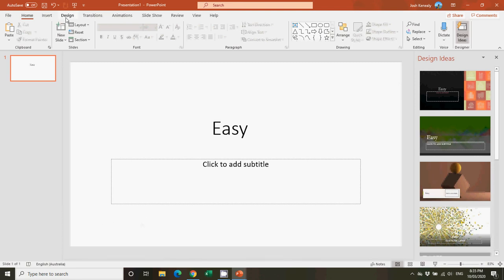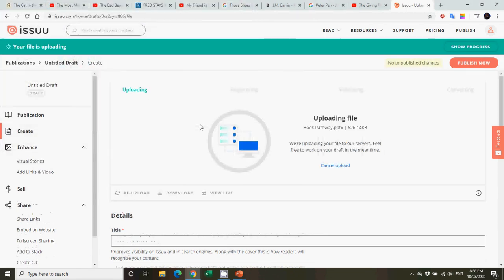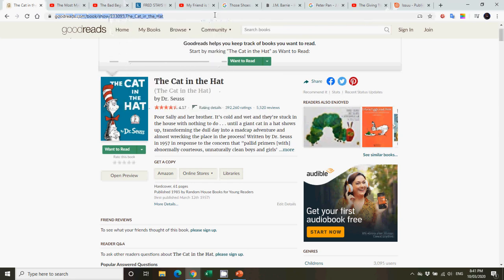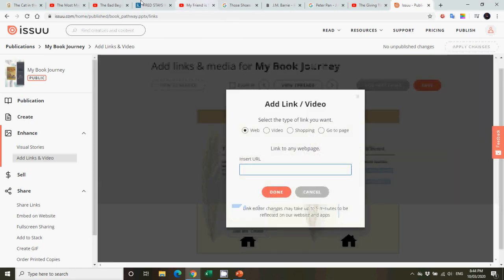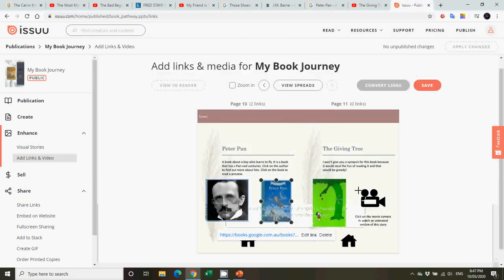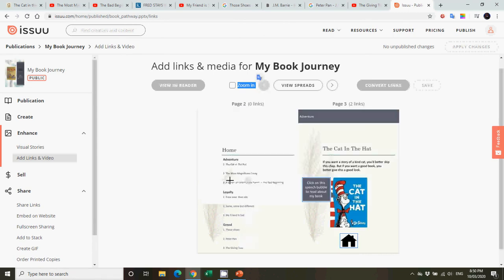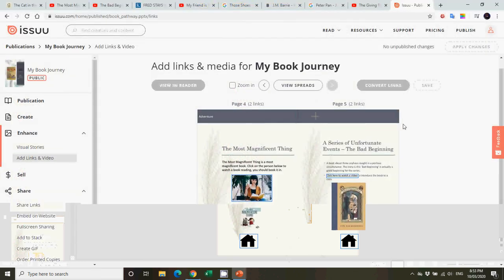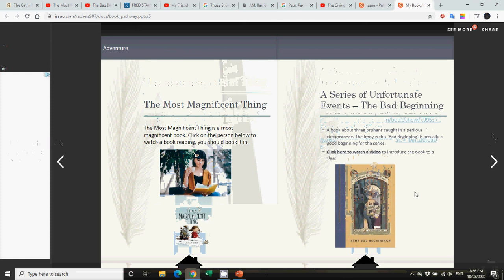ISSUU Tutorial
This tutorial is for people who want to make an interactive booklet.